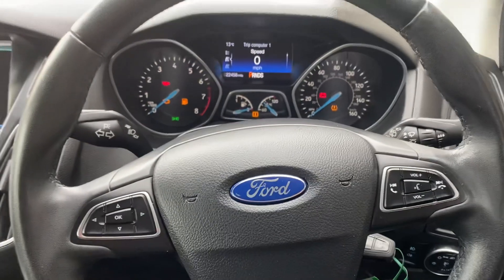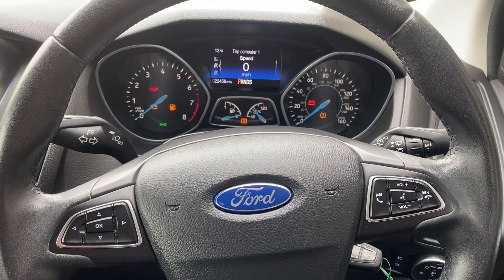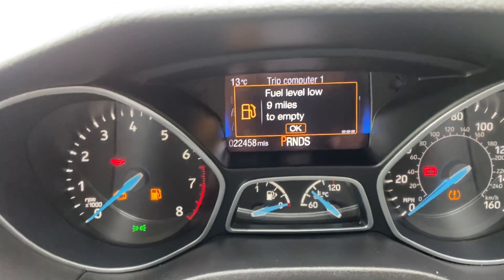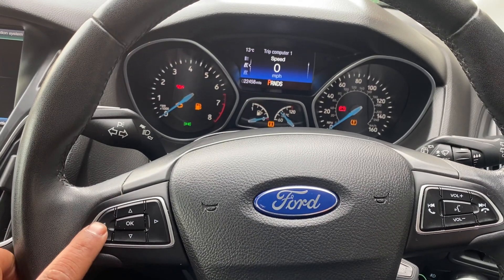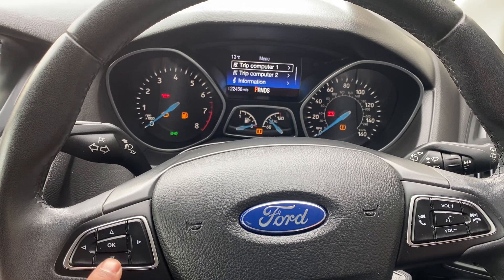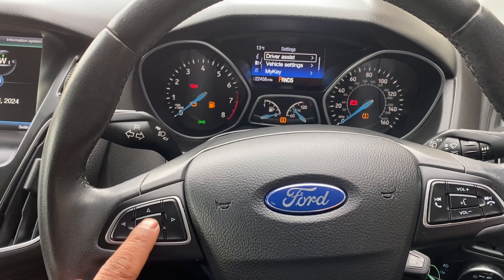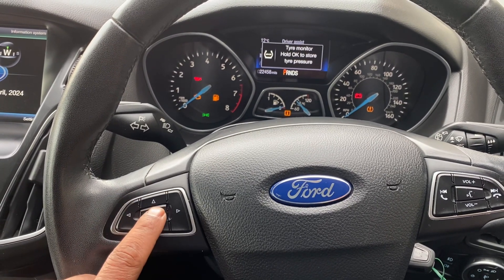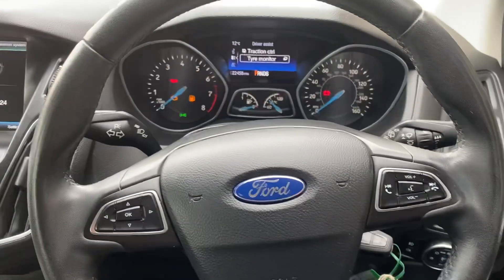18 April 2024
Ford focus tpms tyre pressure warning light reset